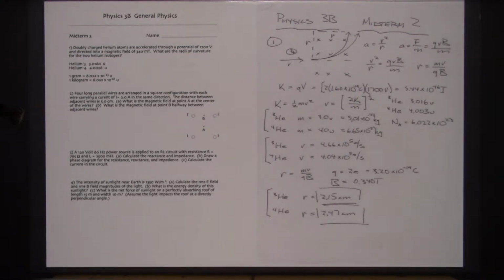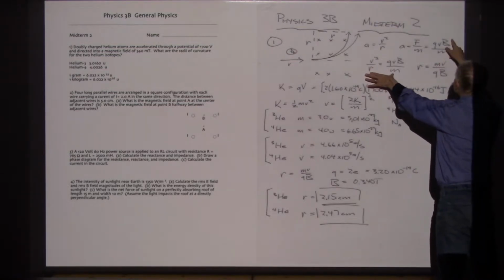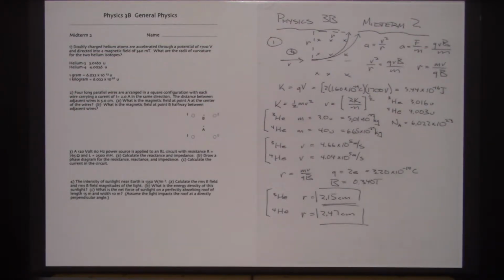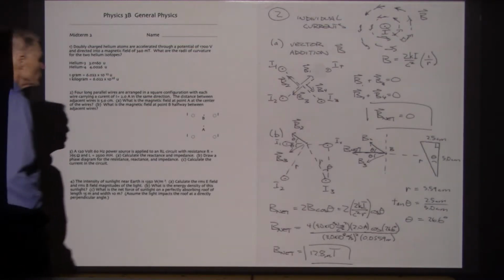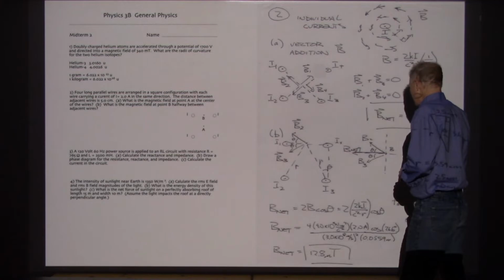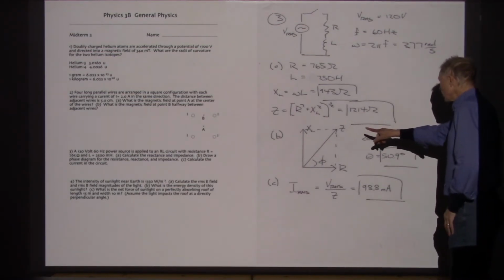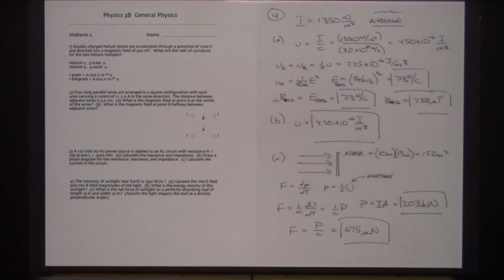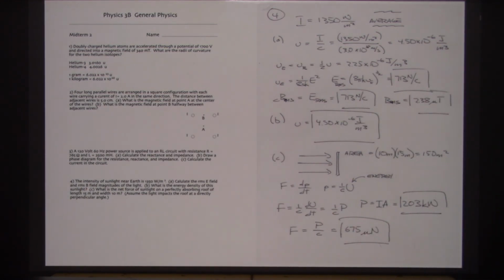Laney College Physics 3B Midterm 2 Review Lecture 2